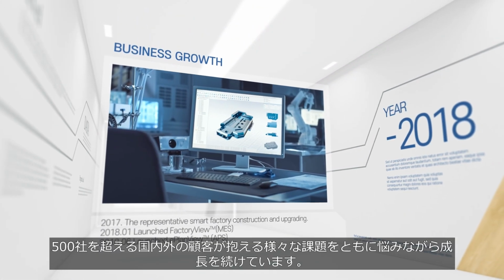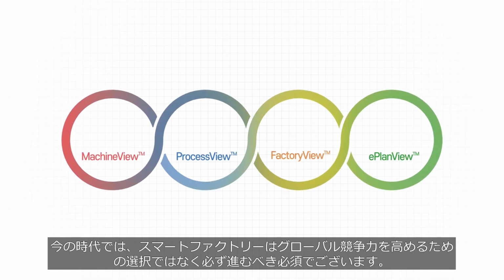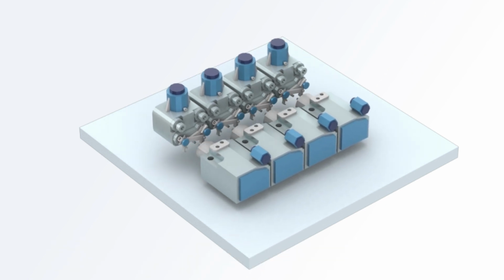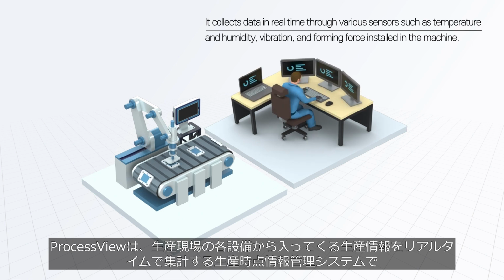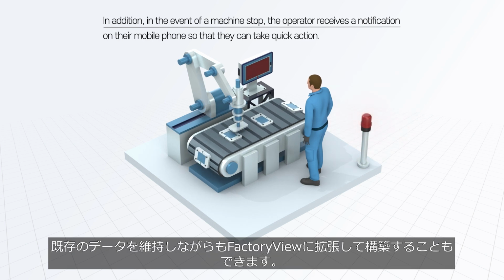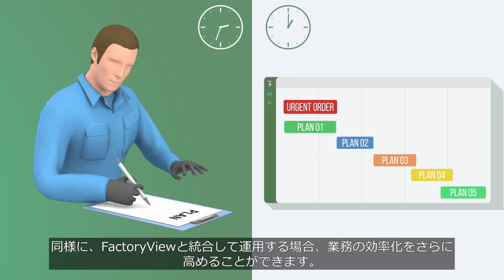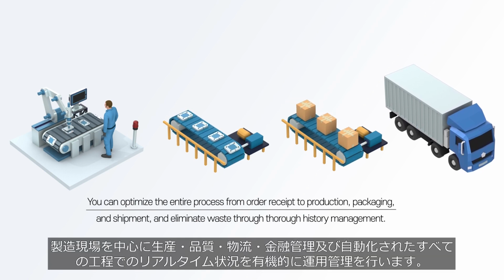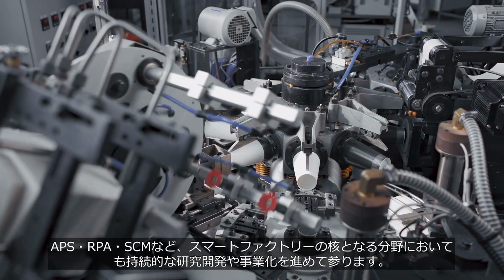[JP] 3View Smart factory optimized for your company